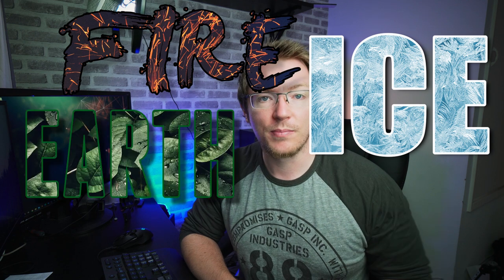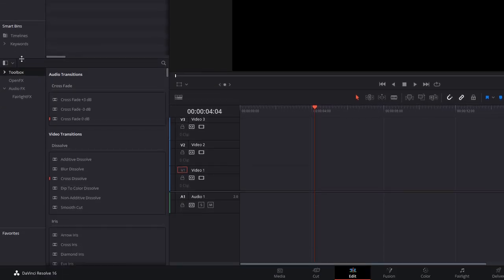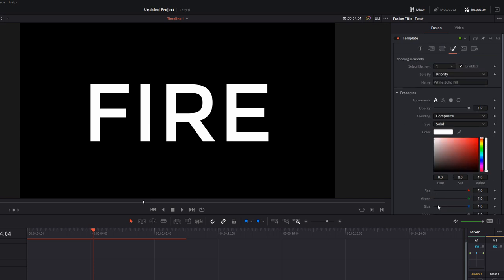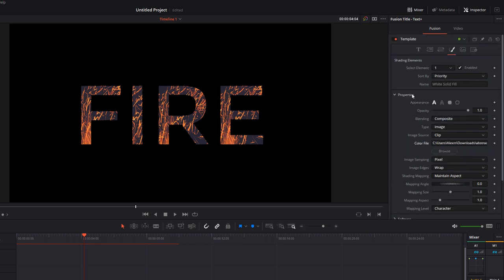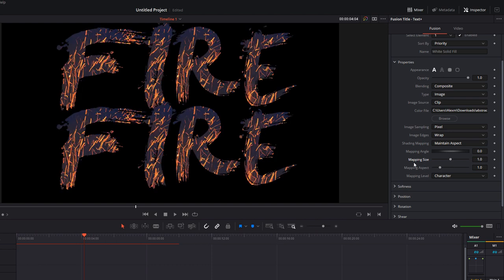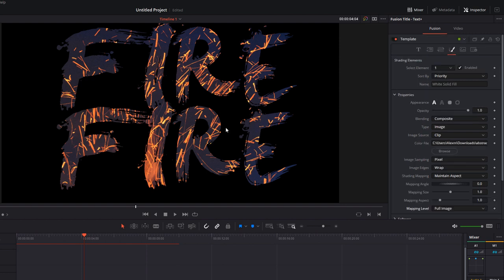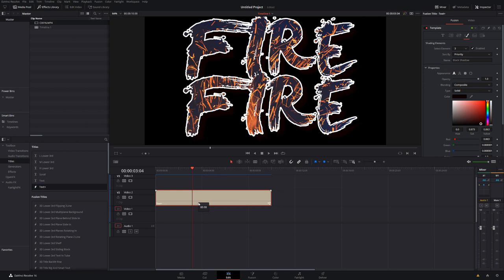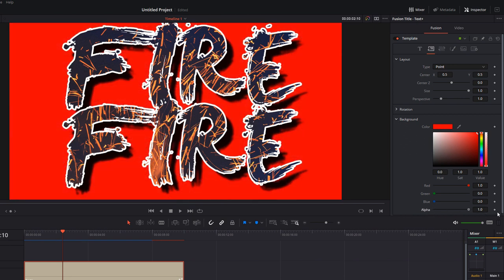Awesome Easy Image in Text Effect in Davinci Resolve 16 - 5 Minute Friday #64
In this weeks 5 Minute Friday I show you how to import any Image file (Jpeg/PNG) into Davinci Resolve 16 to use as the Text Texture. Really cool, simple effect for creating great Title Screens, Chapters and/or Text based videos.

Quickly and easily add textures to your Text to make it stand out from the crowd.